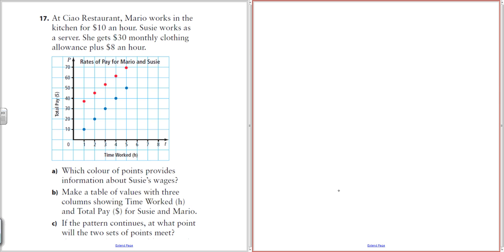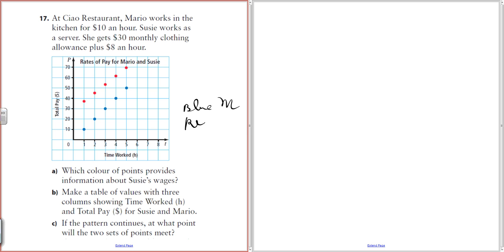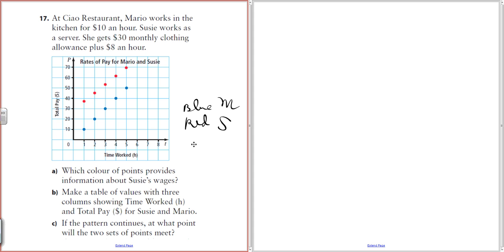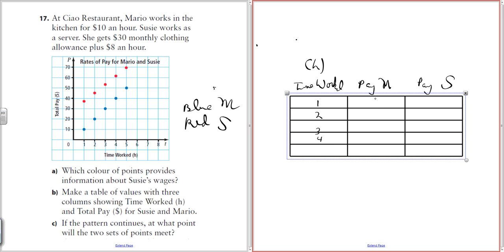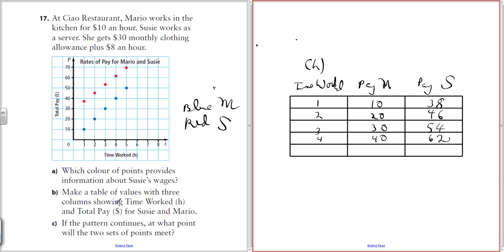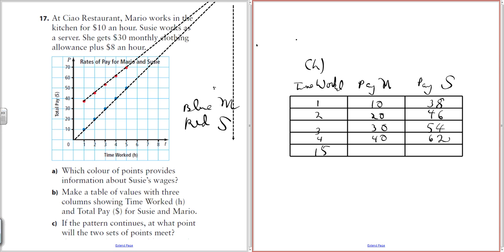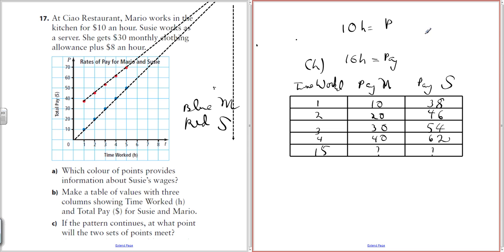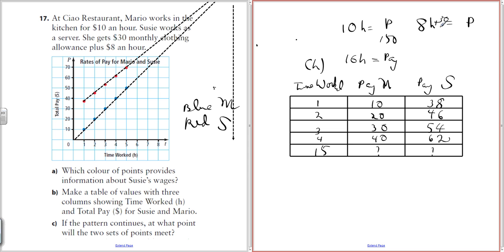Chapter 9.1 Question 17.wmv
Grade 8 Mathinks Textbook, Chapter 9.1 on Linear Relations